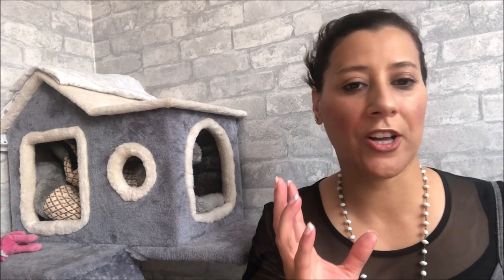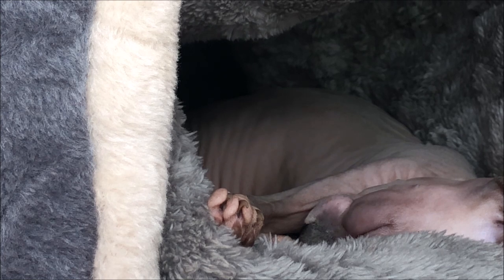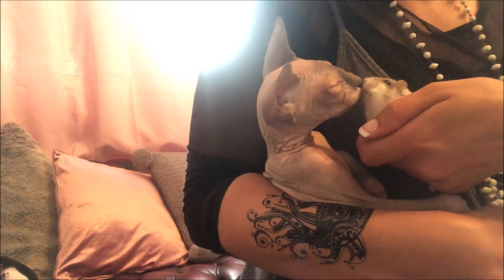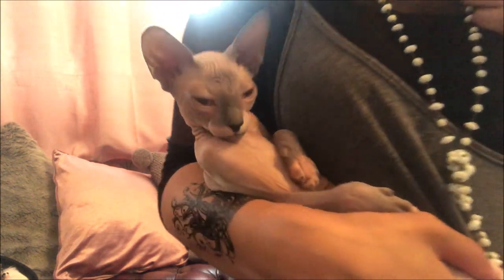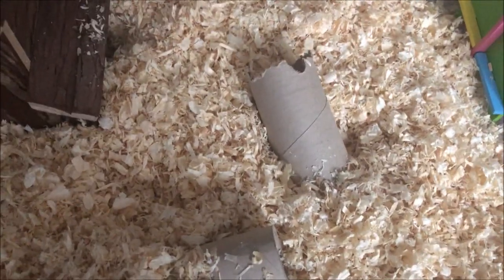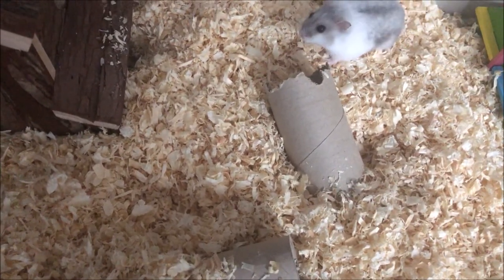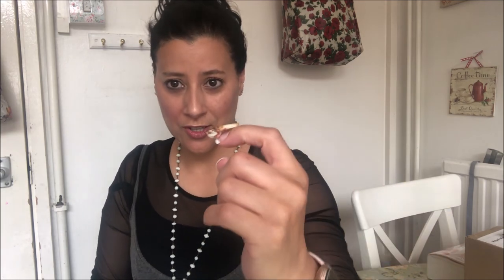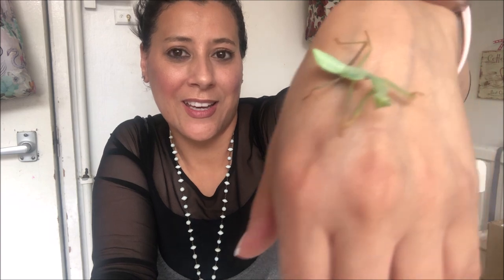Can Hamstesr And Cats Be Friends?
In this video I will be  answering the question can your pet hamster be friends with your cat/kitten.  I really do hope you enjoy this video.  I have also added mantis updates and a new cage setup for Rosie all in one exciting video.  Please sit back relax and enjoy the video.